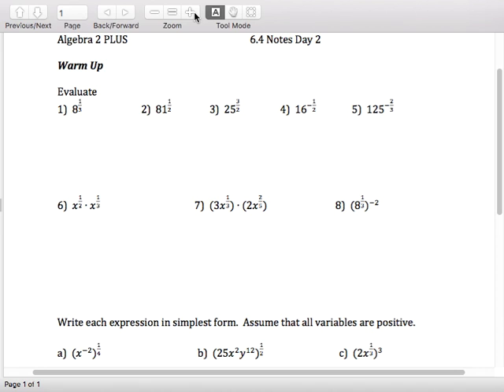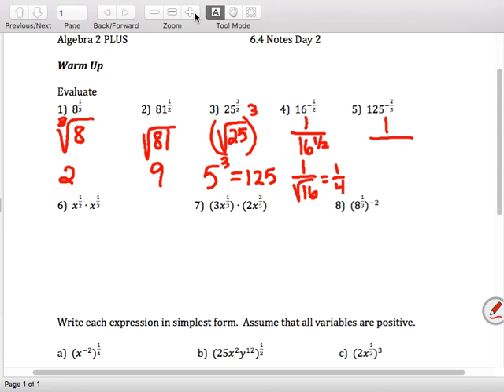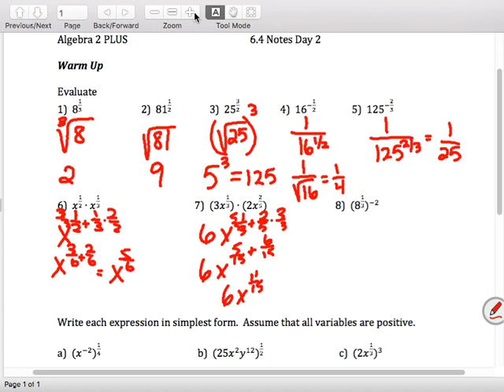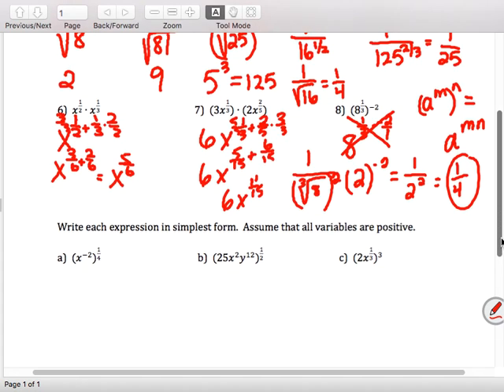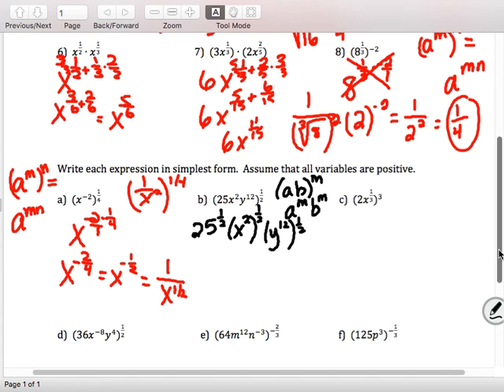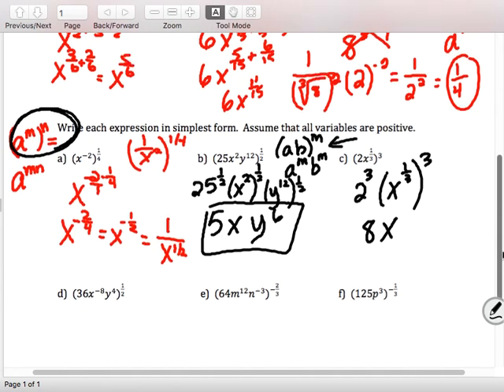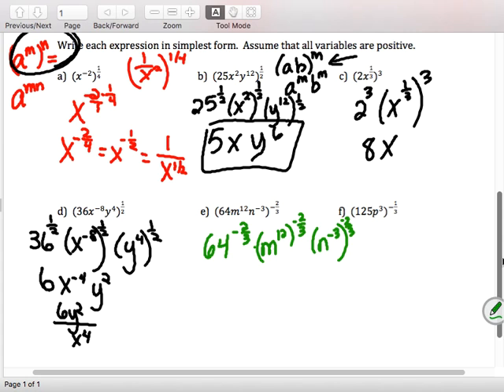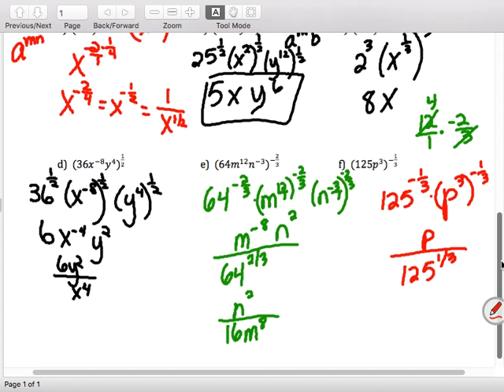A2 PLUS 6.4 Notes Day 2 Video